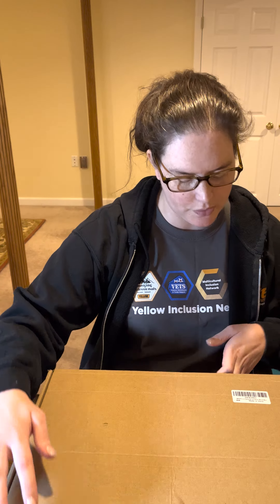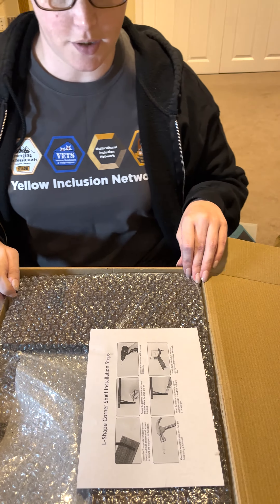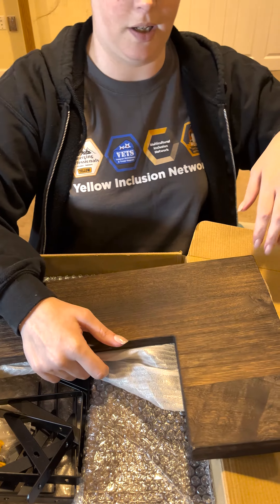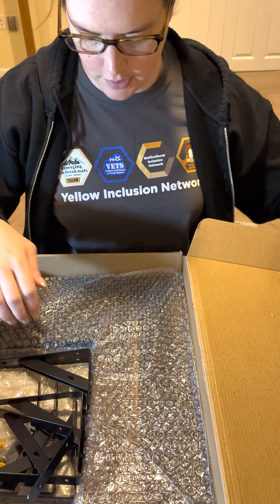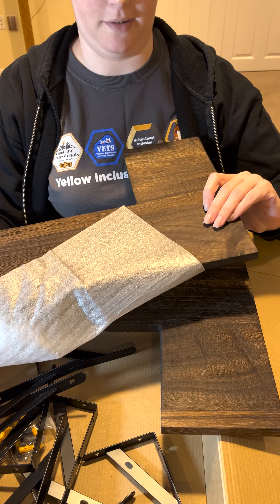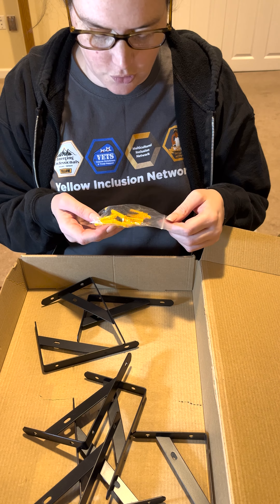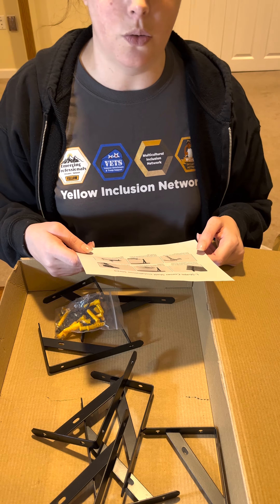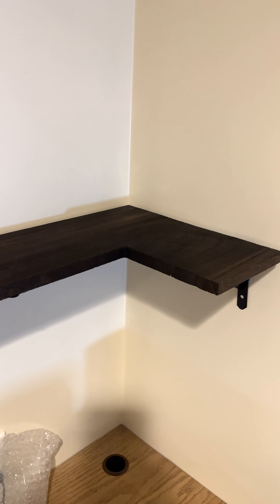Stylish and Practical: A Corner Floating Shelves Wall Mounted Review Video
Corner floating shelves that are wall-mounted offer several advantages that make them a popular choice for many people. Here are some reasons why you may want to consider buying corner floating shelves:

Maximizes Use of Space: Wall-mounted corner shelves make use of otherwise wasted space in your home, allowing you to make the most of your living area. By using the corners of your room, you can add storage or display space without taking up valuable floor space.

Versatile: Floating corner shelves come in a variety of sizes, shapes, and materials, making them a versatile addition to any room. They can be used in a living room, bedroom, kitchen, bathroom, or any other room in your home.

Stylish: Corner floating shelves can add a stylish and modern touch to your home décor. They are available in a range of designs, colors, and finishes, so you can choose the one that best complements your home's interior.

Easy to Install: Wall-mounted corner shelves are easy to install and require minimal tools and expertise. They can be mounted on any type of wall, and most shelves come with installation hardware and instructions.

Affordable: Floating corner shelves are generally an affordable storage and display solution, and they come in a range of price points to suit any budget.

Overall, if you want to maximize the use of space in your home, add a stylish touch to your décor, and have an affordable and versatile storage or display solution, corner floating shelves are a great option to consider.

📱 Amazon App📱